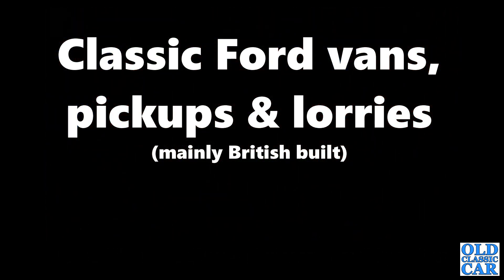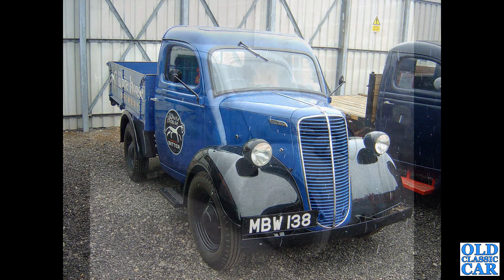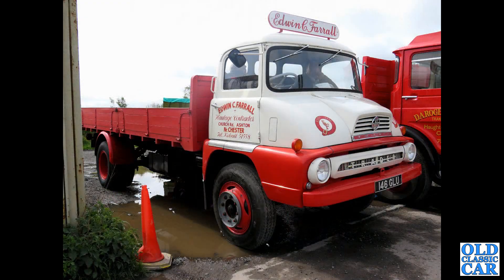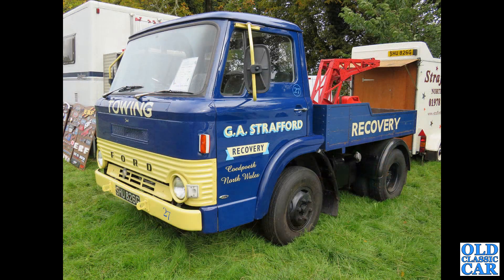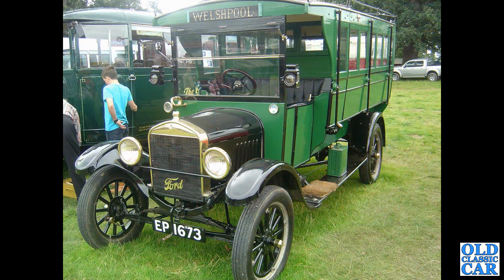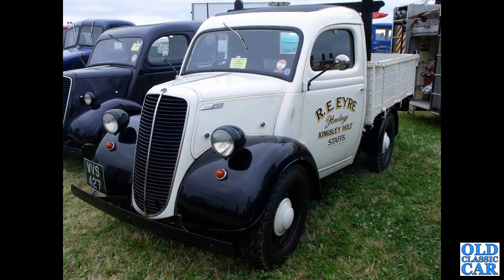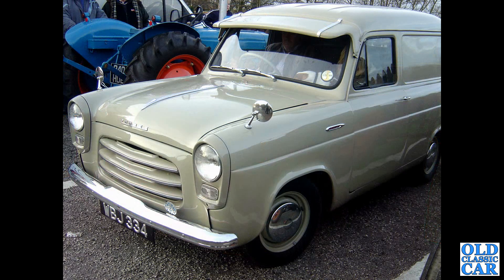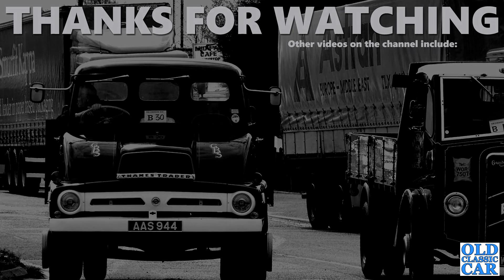Classic Ford vans, pickups & trucks | Inc Transit Mk1, Fordson 7V, Ford Thames E83W & ET6, 300E ++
Having been interested in classic Ford vans & pickups for years, I've accumulated quite a number of photos. This collection of 100 images features (mainly British) Ford vans, pickup trucks and lorries of all shapes and sizes, from the compact 5cwt Fordson, Thames & Ford vans, through to the full-size lorries such as the E88W, ET6/4D, Model AA and D Series lorries, from the 1920s through to the 1970s(ish).
If you're also interested in these old Ford commercial vehicles, please pop a note into the comments, also if you can shed more light on the individual Fords that are featured here, please let me know. There are loads of different Fords shown, at shows, museums and road runs, from the last 15 or so years. Most of the vans and lorries shown are in restored condition, although there are a few dusty "barn finds" and "garage finds" included for added variety.
Fords featured include one or several of the following:
Ford Transit Mk1, V8 Pilot pickup, Model AA, Mk1 & Mk2 Escort van, D Series, E493A Prefect coupe utility (ute)
Fordson 7V (ex AFS), 5cwt E493C van, E83W, Model T van
Thames 300E van, E83W van & pickup, Thames Trader, ET6 & 4D Lorry, 400E Truck, Thames 307E, E88W van.
There are several old-Ford videos now, including about classic British vans, on the channel so please take a look around, the homepage is here: